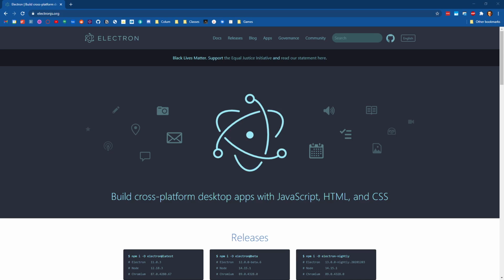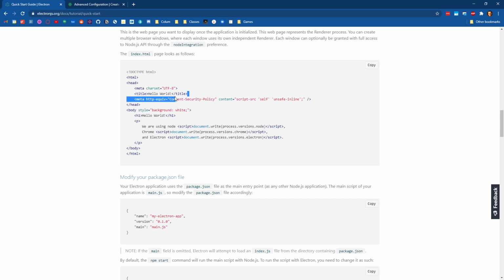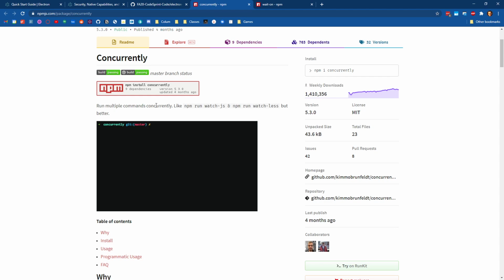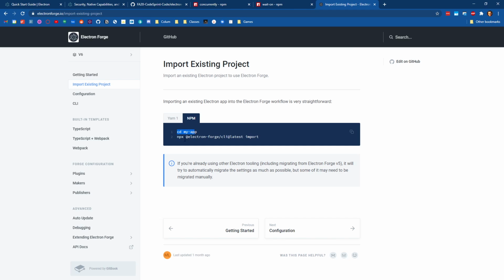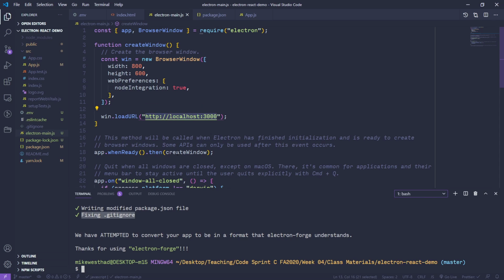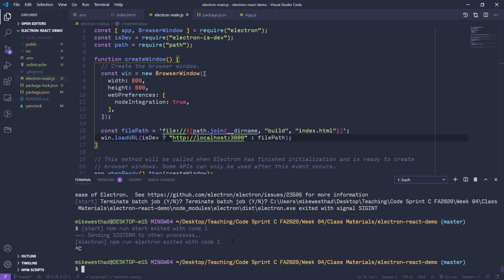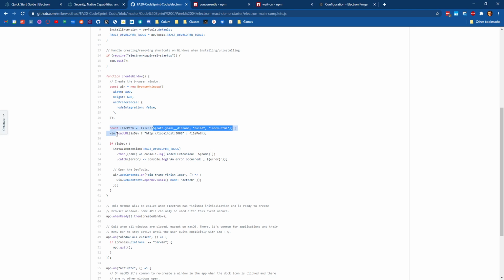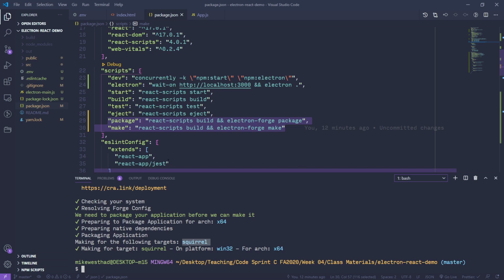FA20 Code Sprint C: Week 04 - Build an App with Electron & React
In this video, we walk through setting up an Electron application that is built with React. We also integrate the Electron Forge tool to help us make a distributable of our application (e.g. an .exe installer for Windows or an app for Mac).